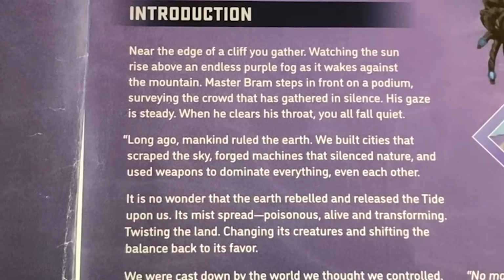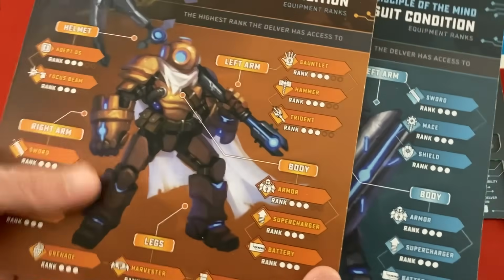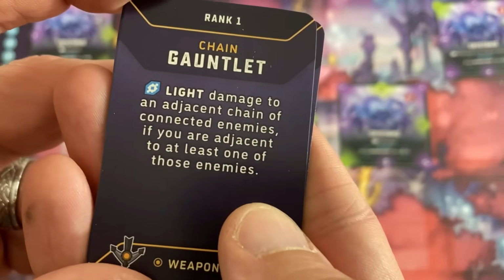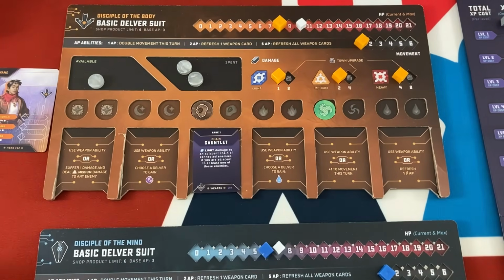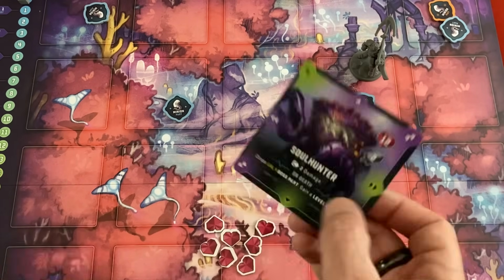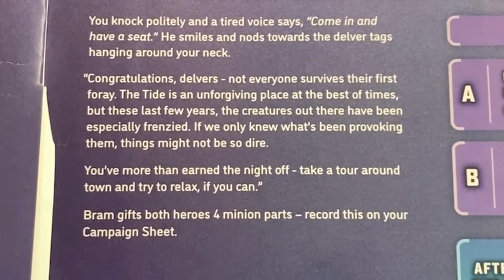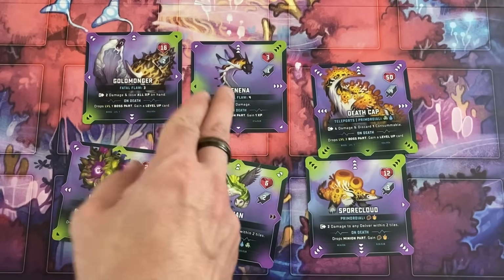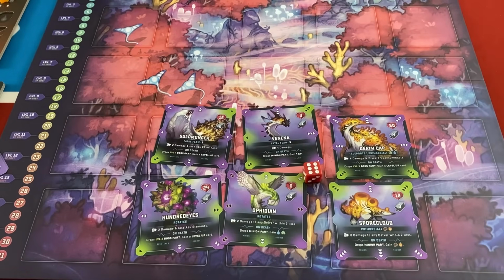Gone to Gaia preview play and impressions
Mike plays the tutorial quest and gives his thoughts on this 1-2 player cooperative roguelite campaign game.
0:00 - Introduction
2:27 - Narrative introduction
5:39 - Set-up and rules teach
15:06 - Wave battle
26:49 - Narrative conclusion and leveling up
36:39 - Impressions